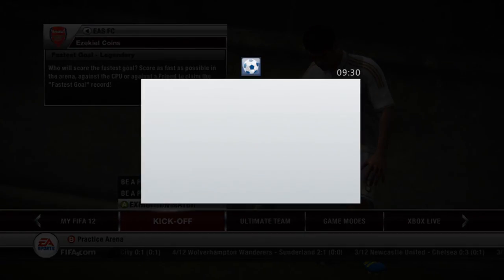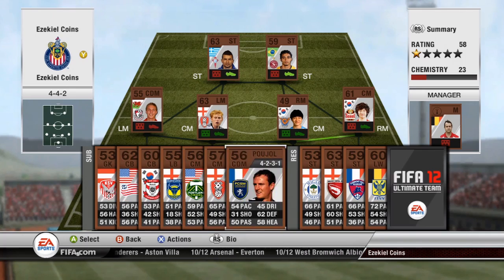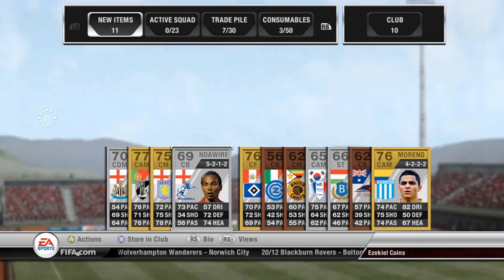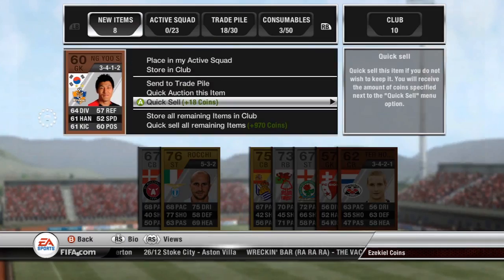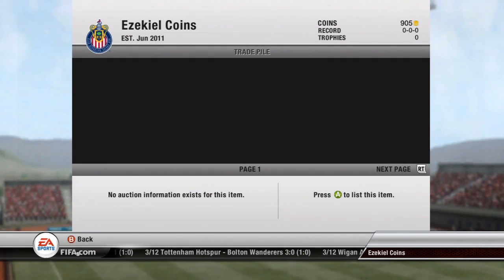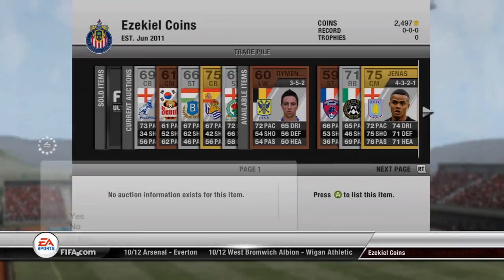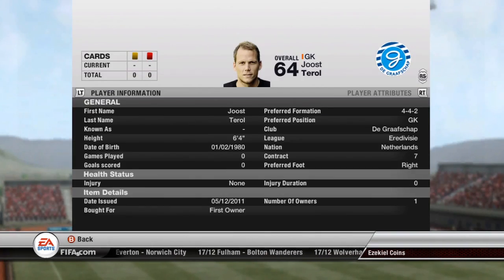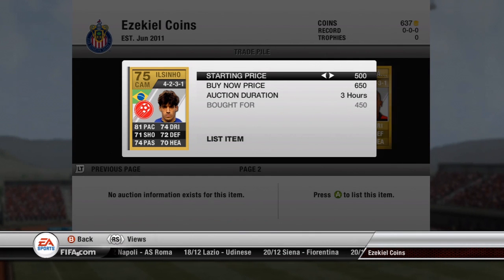FIFA 12 Ultimate Team | Trading To 1 Million #1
This is the start of a new series I'm putting together which shows you how to trade easy and make coins very quickly on FUT. This episode I just open my bronze pack and to my surprise I have 2 gold packs waiting there from FIFA 11